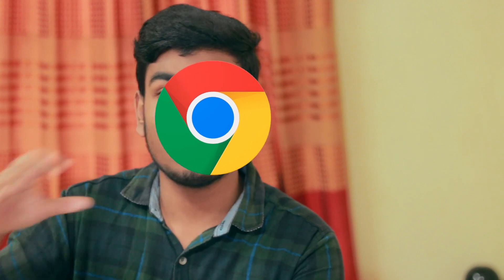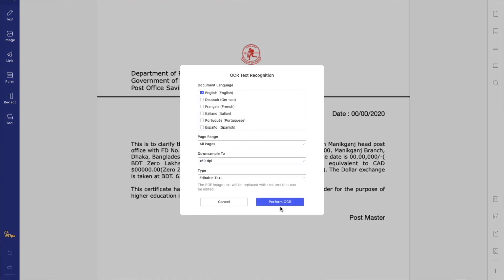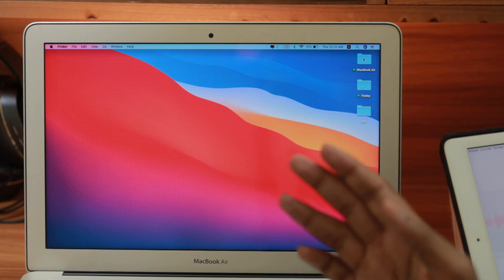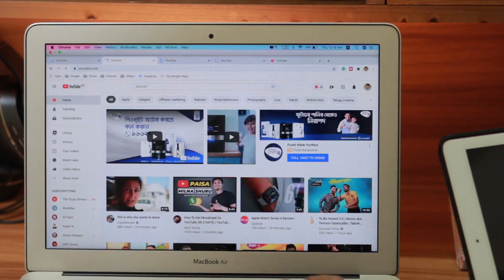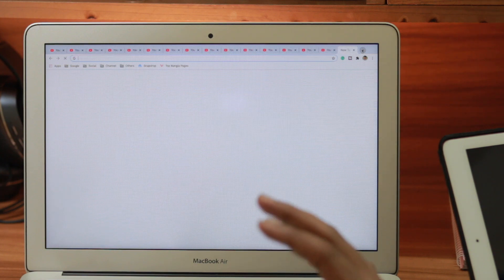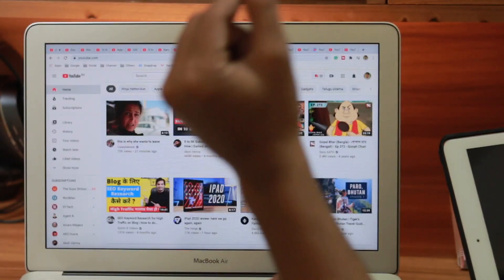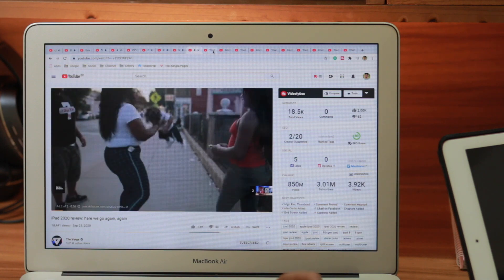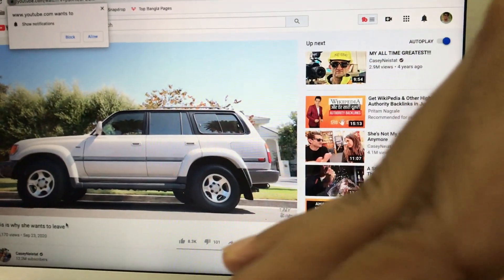How many Chrome Tabs MacBook Air 2017 Can Handle with 8GB Ram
Here is How many Chrome Tabs MacBook Air 2017 Can Handle with 8GB Ram. This time we went with 75 if you want me to go for 200 Tabs be sure to let me know